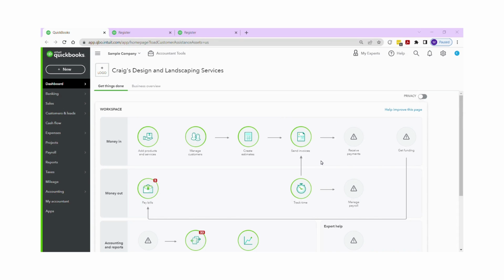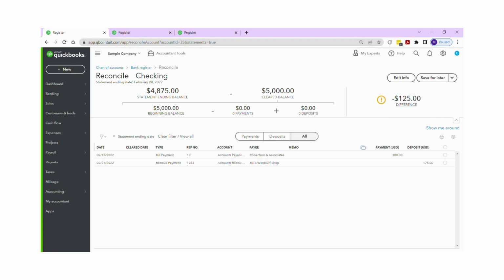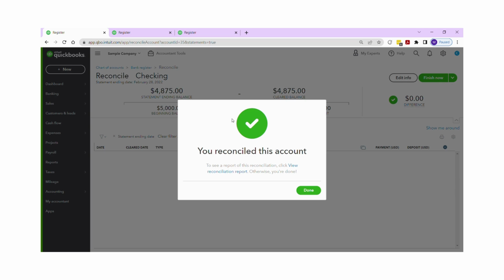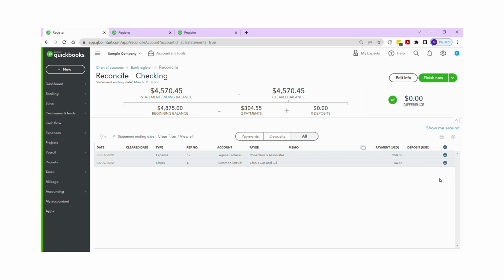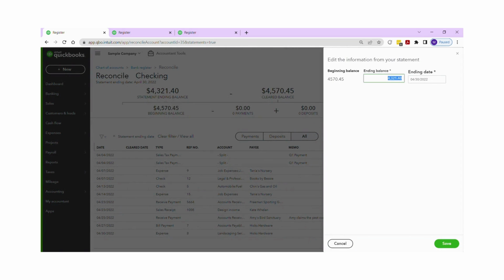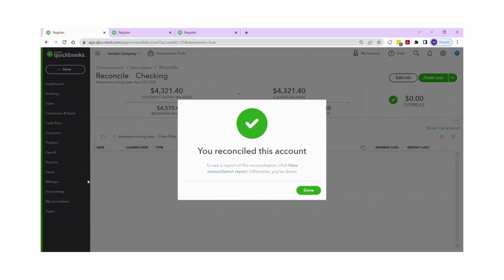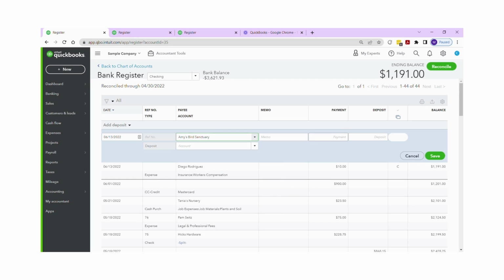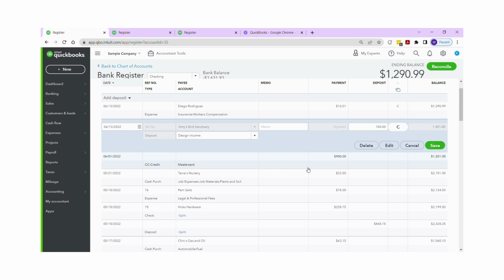Quickbooks Online Bank Reconciliations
A vital step to have clean and accurate bookkeeping is to reconcile your balance sheet accounts. Here is a video to help you reconcile your Quickbooks Online checking account and credit card feeds.